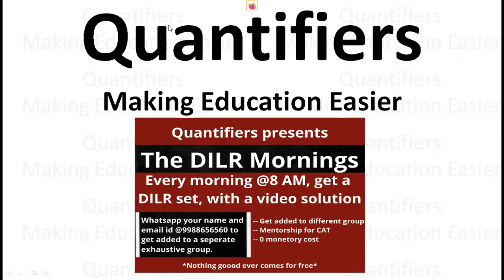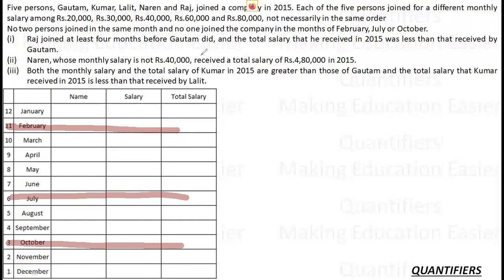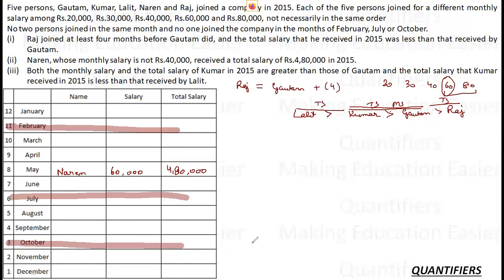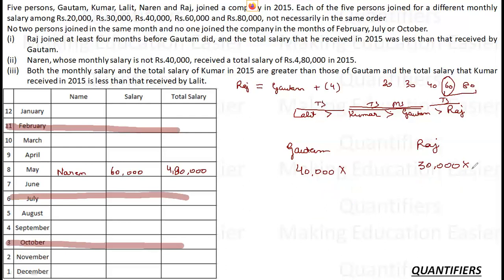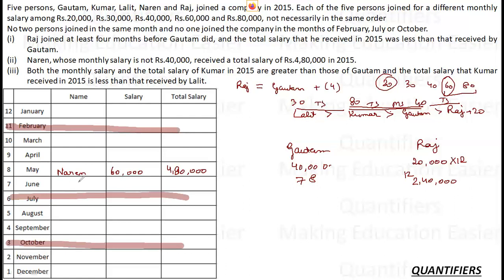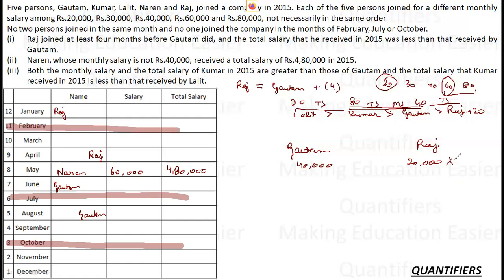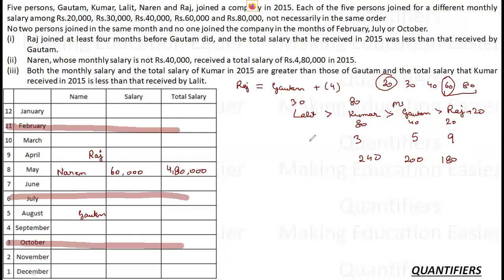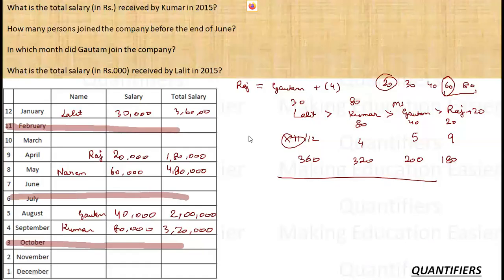CAT DILR || DI based Conditional Set || Tough One